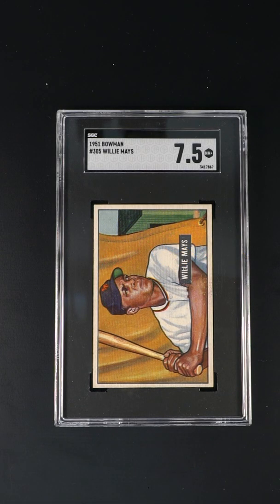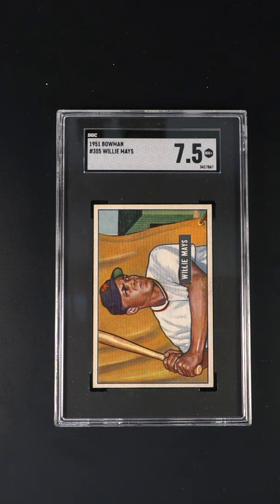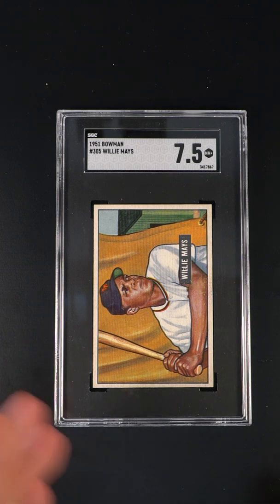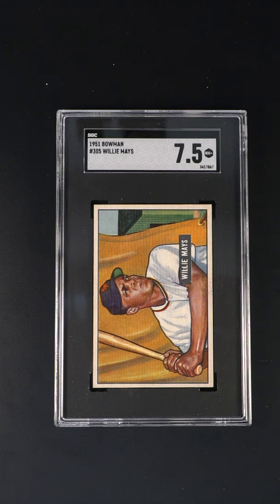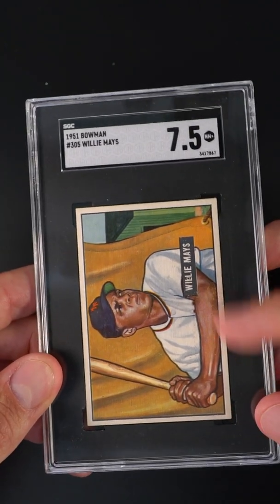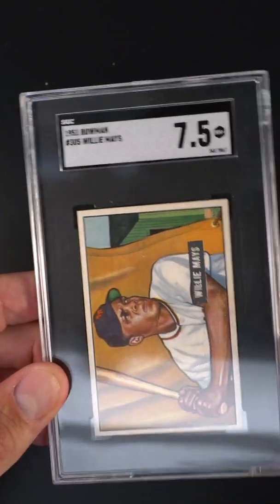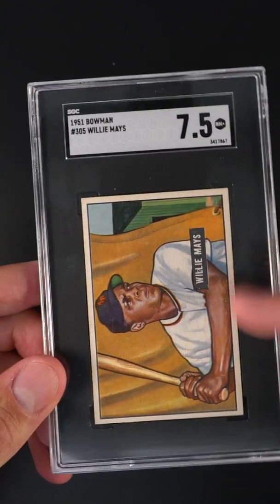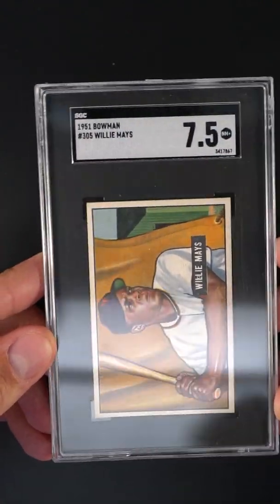1951 Bowman Willie Mays ROOKIE RC #305 SGC 7.5 NRMT+ (PWCC) - Ends 9/11/19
Among the highest graded Willie Mays rookie cards we've had the pleasure of brokering in our long tenure. This critically important 1950s RC card lies within a SGC 7.5 holder and is really just a whisker away from being a $40,000+ '8'. Largely fresh throughout with a periphery void of typical chipping along with NM-MT corners and card stock. The card boasts mostly clean borders around with fantastic centering (only a modest left to right shift is present). The surfaces present very well with bright color, wonderful clarity and a thick layer of gloss on the front surface. Modest excess print along the bottom portion of the card keeps from grading higher. Mays is arguably the greatest all-around baseball player in history and immensely popular among investors. In our opinion, this card is very much under valued and will someday be commanding the same value as Mantle. An important 1950s investment piece which comes recommended by PWCC. One of over 14,000 cards, lots, and sets up for bid in our 9th Auction of 2019. Click on the link above to view the other PWCC auction lots.